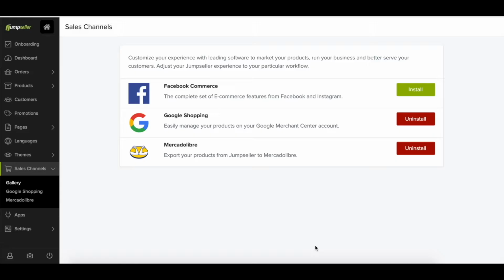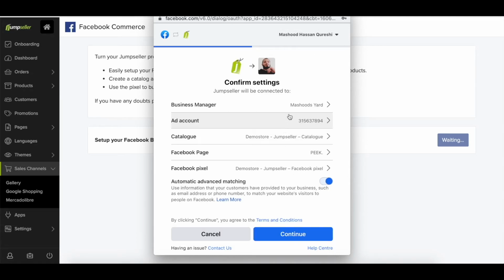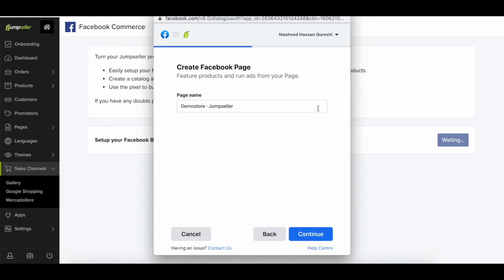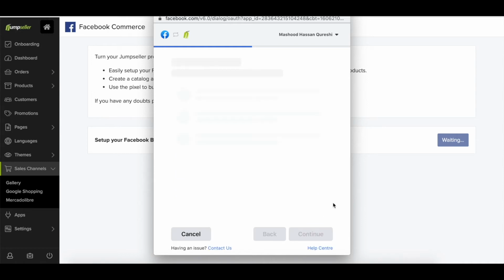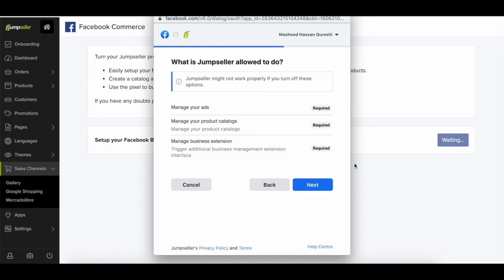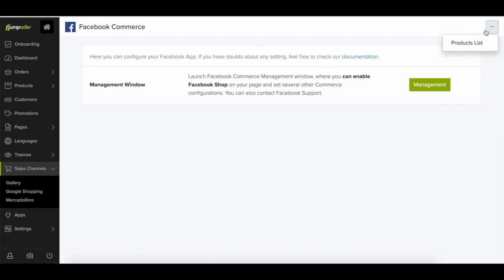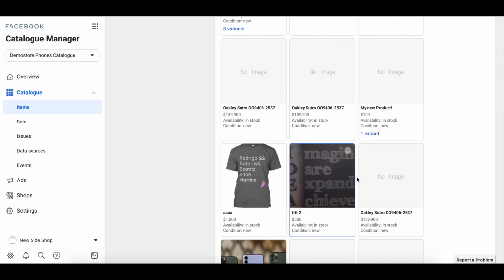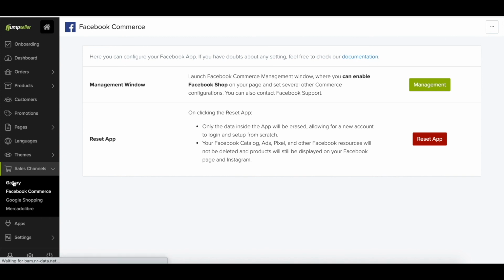Using the Facebook sales channel with your Online Store.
Creating an e-commerce store with Jumpseller is the first step to publicize your products on the Internet. The next step is to link channels with your store to present your products or services to Marketplaces, Social Networks and other important platforms. And for small businesses, perhaps nothing is more important than Facebook Commerce.

0:00 Intro
0:13 Installation of Facebook Commerce
0:28 Configuration of Facebook Commerce
3:07 Importing products to Facebook